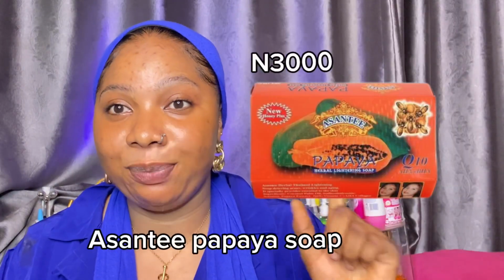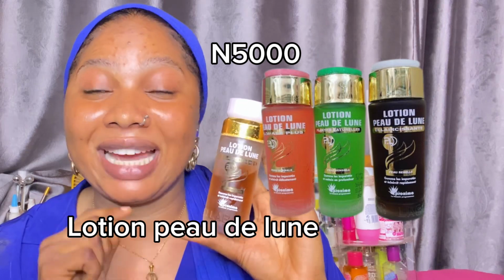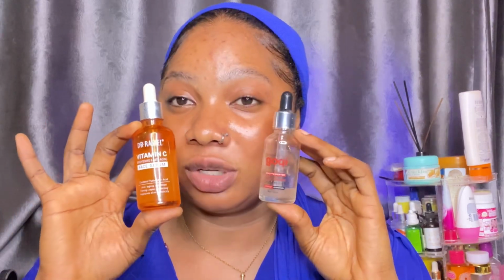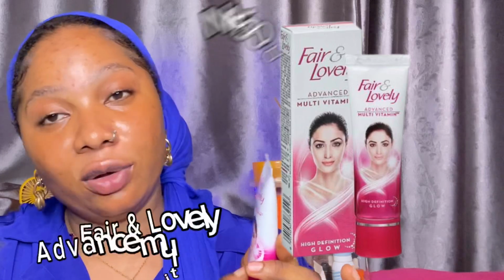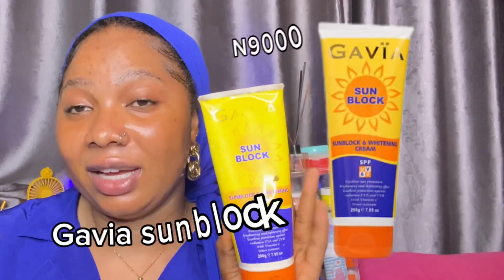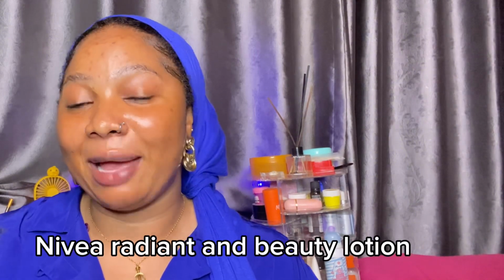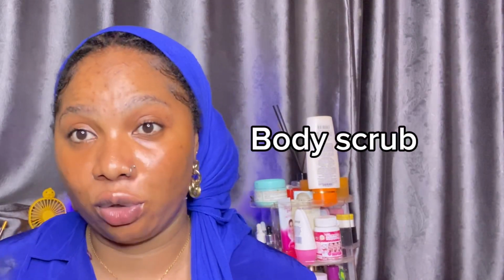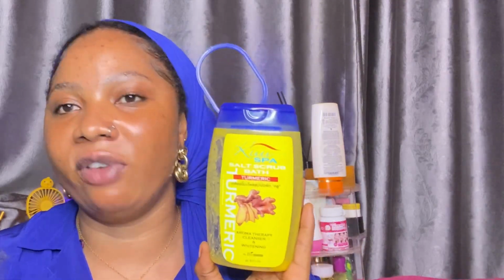*Affordable* Skincare product for Light skin Head to toe skincare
Hi beauties , here are some affordable skincare products for my light skin girlies, to my caramel and dark skin queens, don’t worry your video will be up soon.

This video is covers the criteria below
Skincare for beginners
Skincare steps for beginners
Skincare set for beginners
Beginner friendly skincare products
Beginner friendly skincare routine
Best affordable skincare for light skin
Best affordable skincare for dry skin
Best affordable skincare for oil skin
Best affordable skincare for all skin types

skincare step for beginners uk

Ordinary skincare for beginners
Affordable morning skincare routine for beginners
All skin type products
Apply product step by step
Body care products for soft glowy skin on a budget

My under 10,000 Naira  skincare routine for clear skin
Affordable scrub in nigeria
Cheap skincare skin routine for all skin types
Basic products needed for a flawless skin
Best skincare under $10
Top five lightening glow oil
Skincare set for glowing skin
Skincare set for glass skin
Skincare set for glowy skin
Best skincare set for glowing skin
What is a good basic skin care routine
How to create a good skin care routine